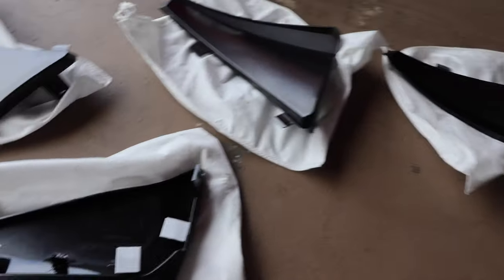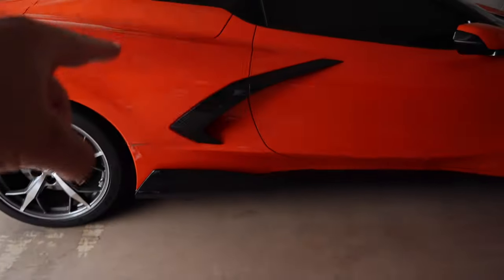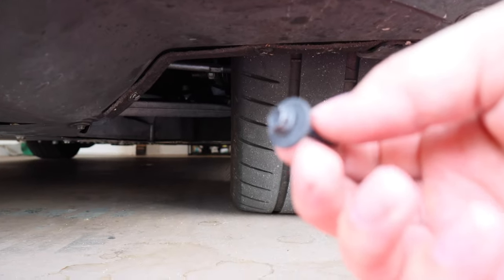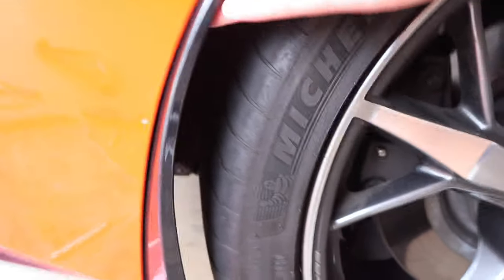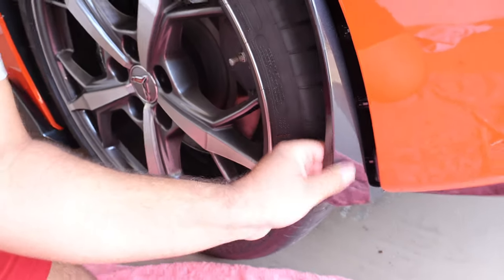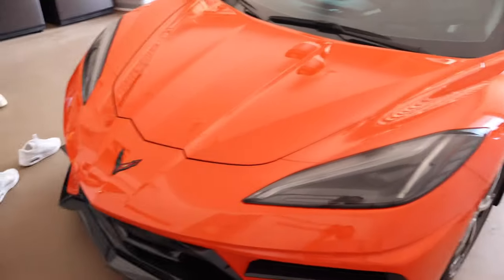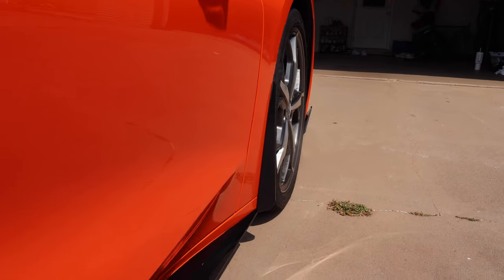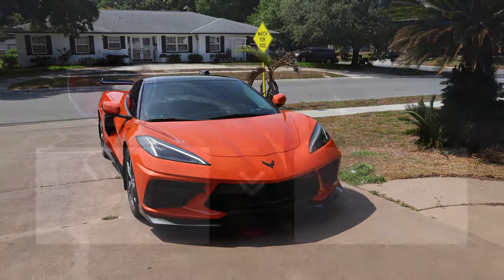Must Have Cheap Mod For The C8 Corvette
What do you think of this easy-to-install mod?

What should I install next?